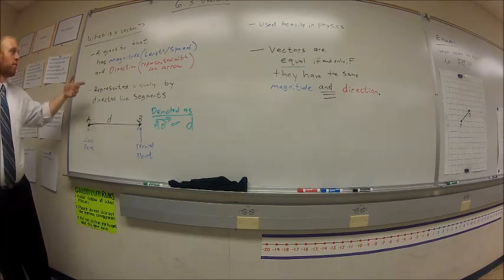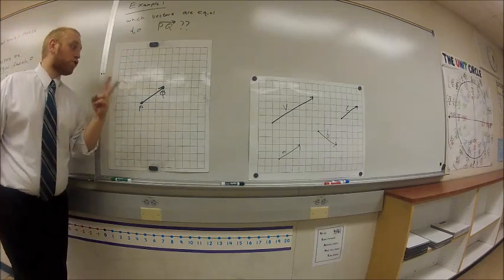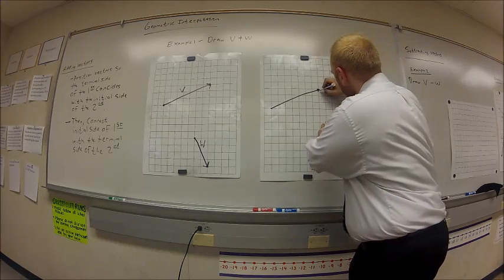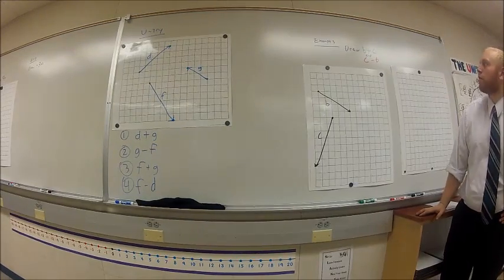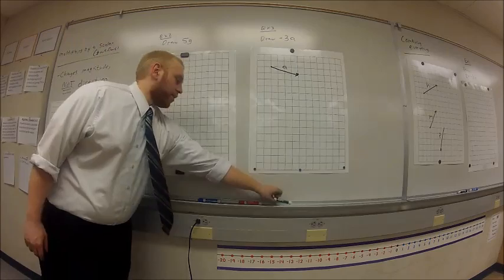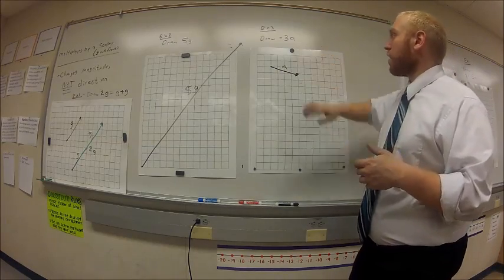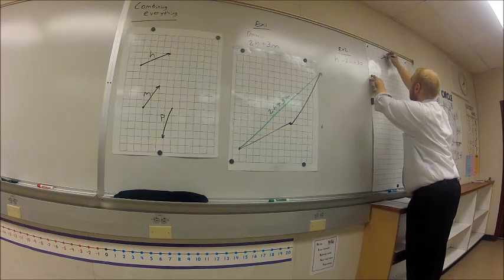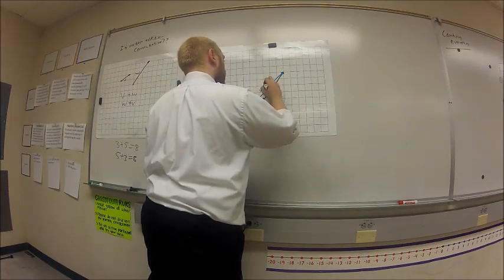Pre Cal Monday: Intro to Vectors/Drawing Vectors